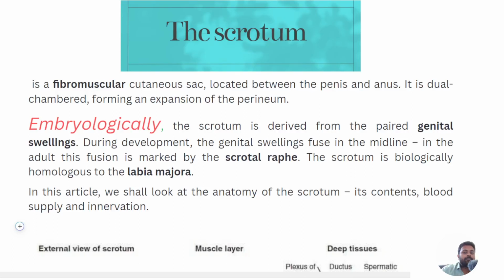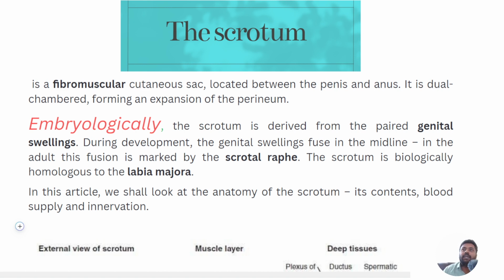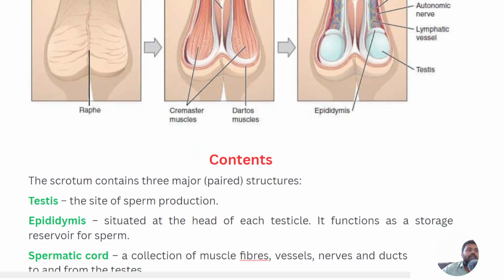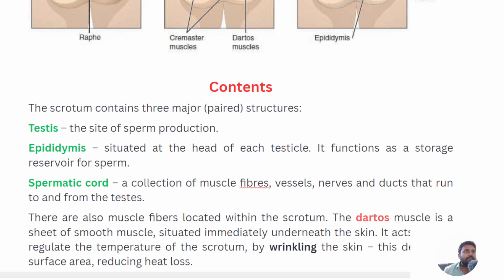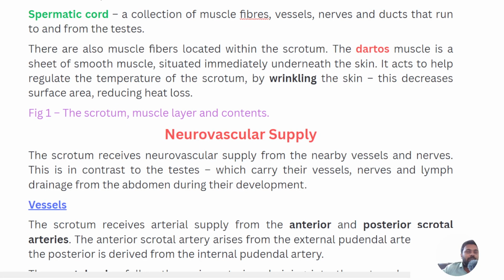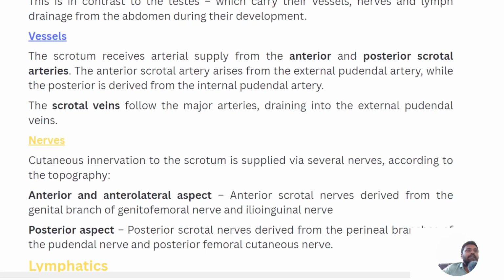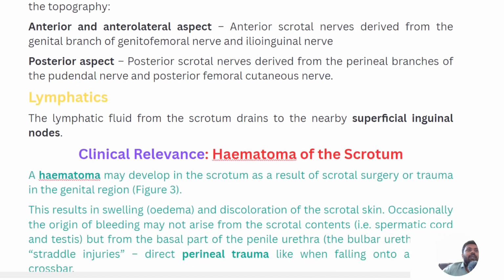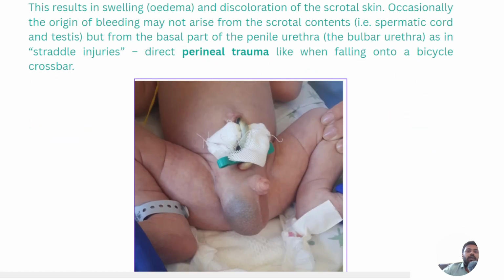Anatomy Of Scrotum